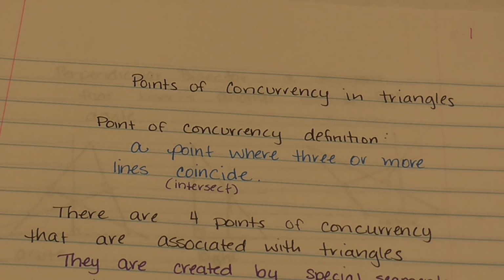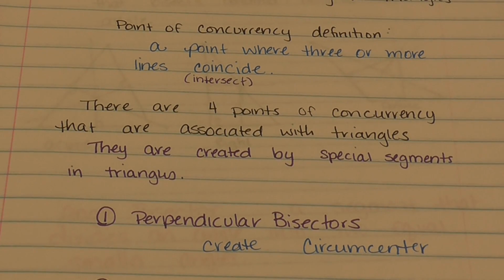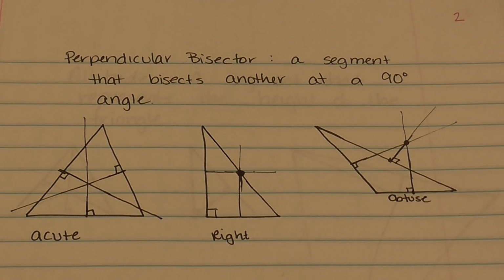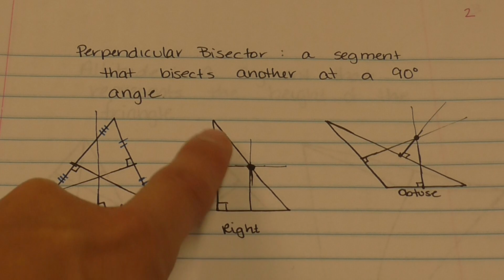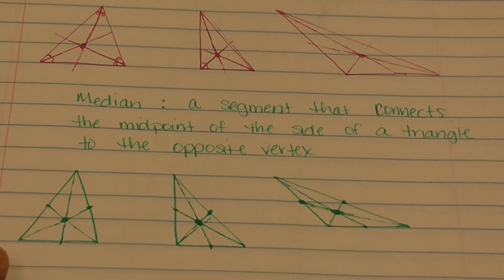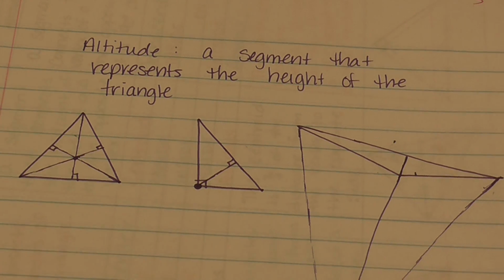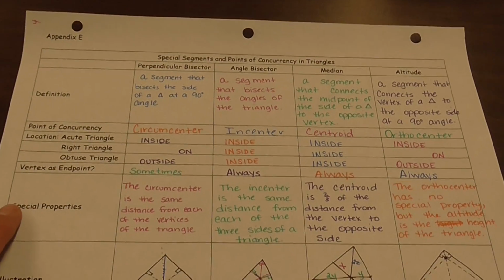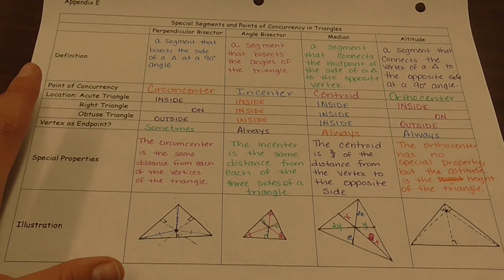points of concurrency